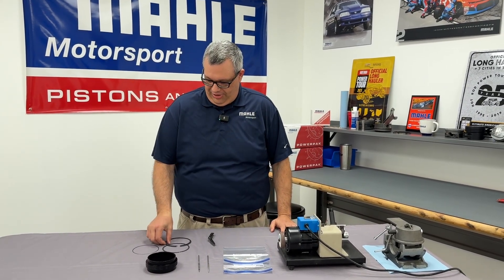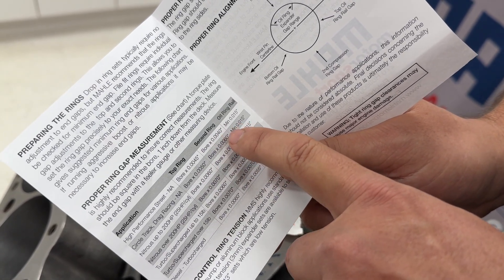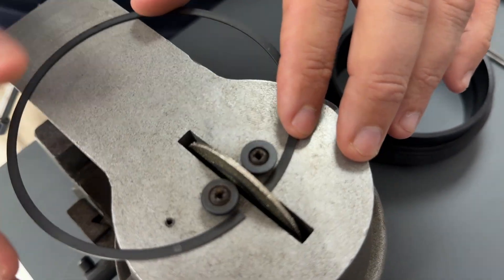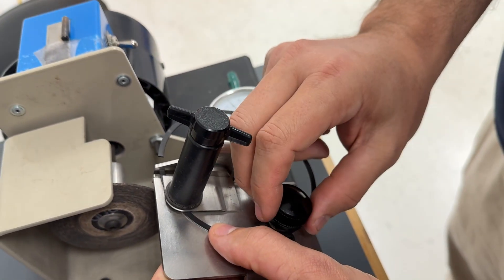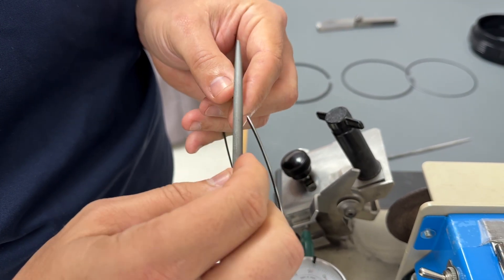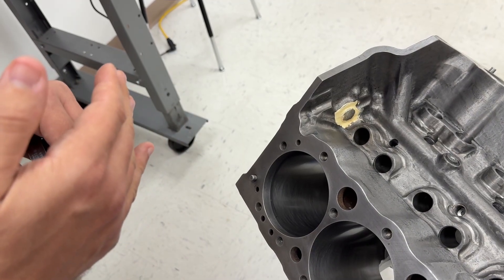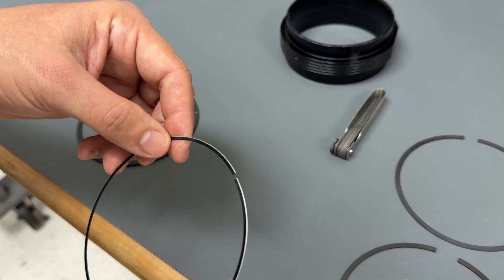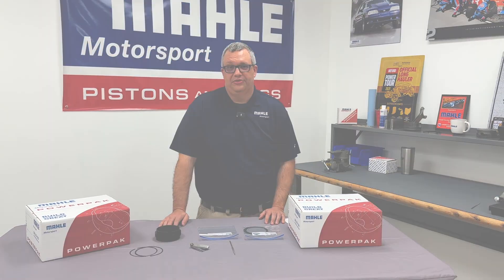How to File Fit Rings for Your Engine: Guide to Proper Gap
Getting the perfect ring gap is one of the most important steps in any engine build — and today, MAHLE Motorsport is going to walk you through how to file piston rings the right way for a precise cylinder fit.

In this video, we’ll cover:
0:00 Why ring gap matters
0:43 Tools you need to measure and file rings accurately
1:26 Determine ring gap for your application (NA, Boosted, Nitrous)
2:36 How to square ring and measure gap
4:16 Step-by-step ring filing technique - Manual filer
6:16 Step-by-step ring filing technique - Electric filer
8:12 How to deburr rings without damaging the face or coating
9:25 Checking ring gap after filing
11:23 Rechecking ring gap after second filing
12:00 Filing second ring and oil rails information
12:46 Organization of rings per cylinder
14:17 Recap
Common mistakes that cost horsepower or kill engines

Whether you’re building a street engine, a boosted setup, or a full race motor, proper ring fit is critical for sealing, performance, and longevity. Done right, it’s the difference between a clean break-in and a cloud of blow-by.

Have questions? Drop them in the comments — we’re here to help dial in your next build.

to find your application.